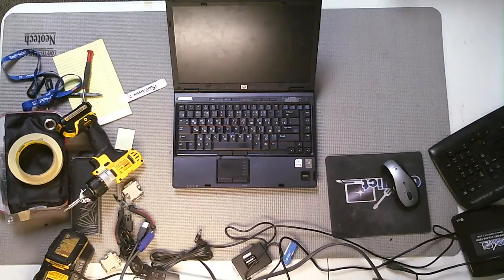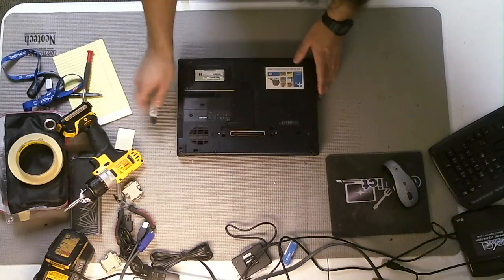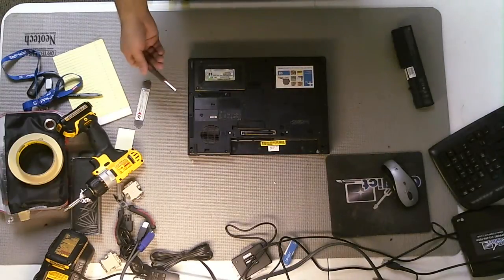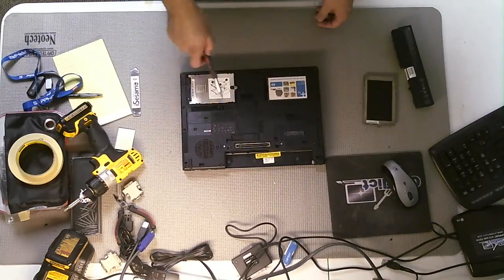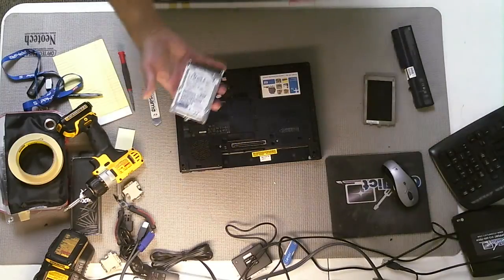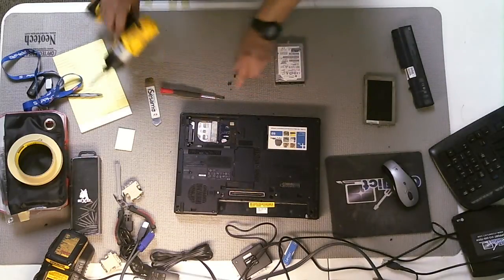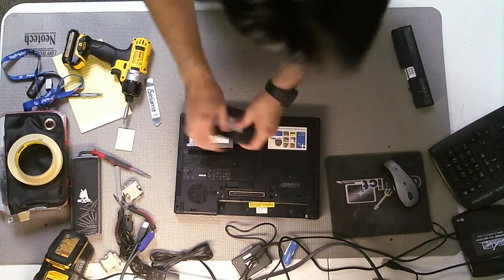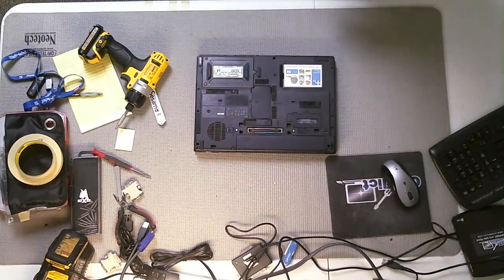HP Compaq NC6400 Hard Drive Removal Upgrade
In this video, learn how to identify the hard drive compartment in an hp compaq nc6400 laptop notebook computer. I quickly show you how to remove or upgrade the hard drive in an hp compaq nc6400 computer.